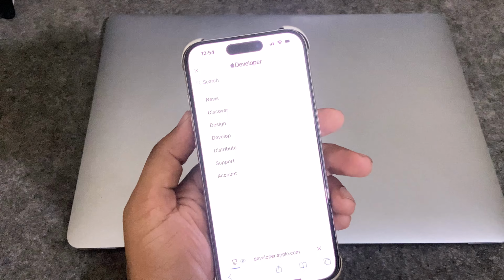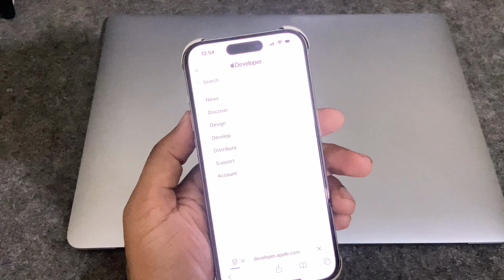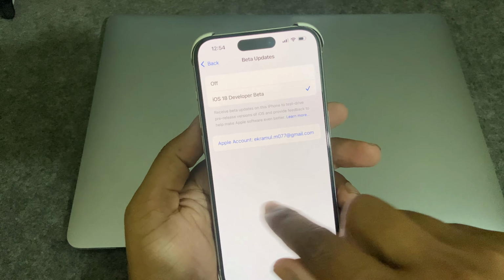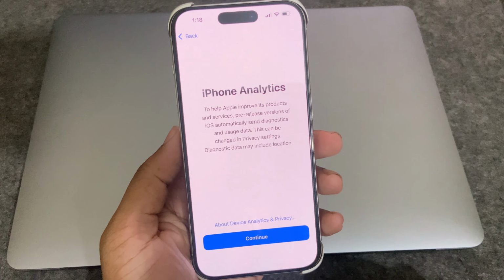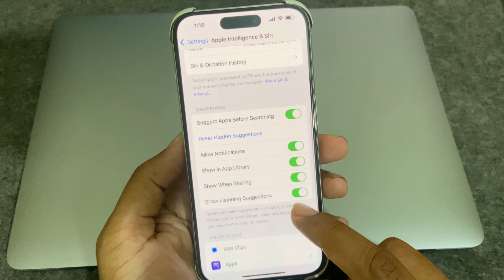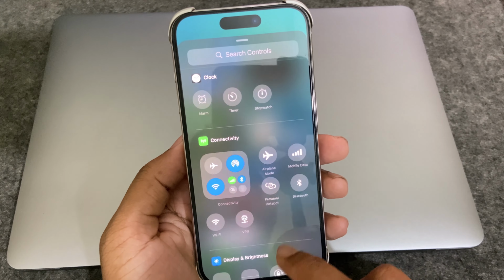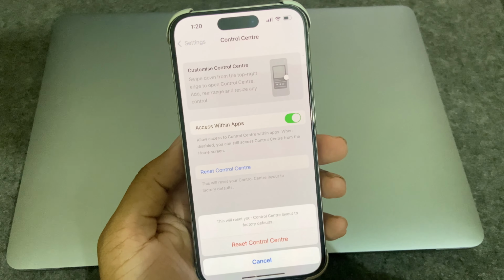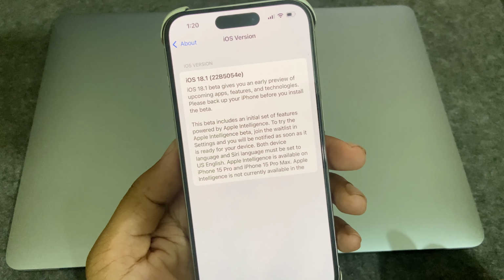iOS 18.1 Beta 5 | What's New? How to Download Beta 5 on iphone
ios 18.1 beta 5 features